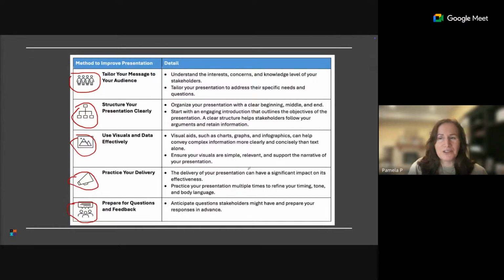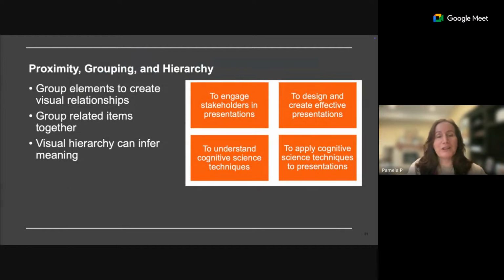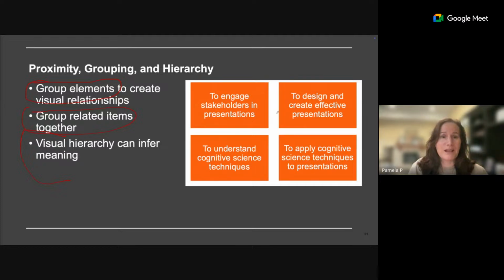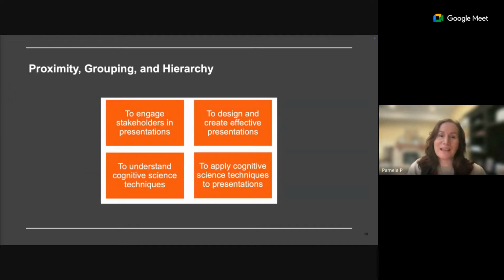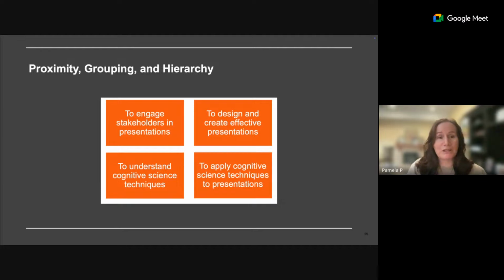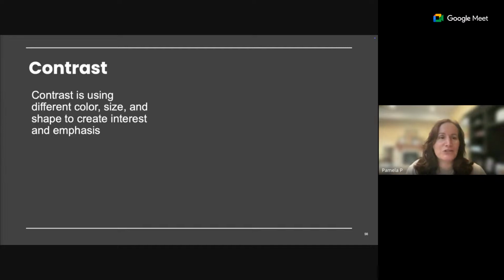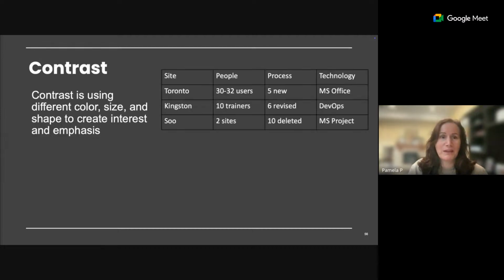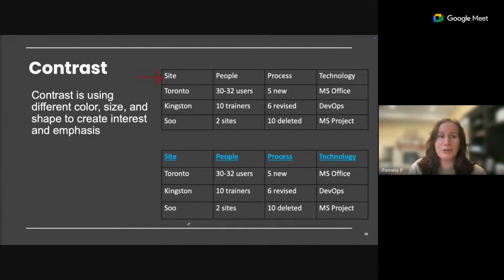DOBAC BUSINESS ANALYSIS SUMMIT 2025 | PAMELA PATERSON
DOBAC BUSINESS ANALYSIS SUMMIT 2025 : REDEFINING BUSINESS ANALYSIS
We’re excited to host Pamela Paterson, MS, CBAP, PMP, is an internationally recognized best-selling author and senior IT consultant specializing in business analysis and project management. With experience working with over 100 organizations, Pamela has delivered more than 200 presentations worldwide and authored 10 books, including two international best-sellers: Creating Requirements for Software Projects and Get the Job.

Known for her dynamic and award-winning speaking style, she brings a wealth of knowledge from her extensive experience in systems engineering and teaching project management in Toronto, Canada. In 2023, she stands out as one of the most active speakers on Sessionize.